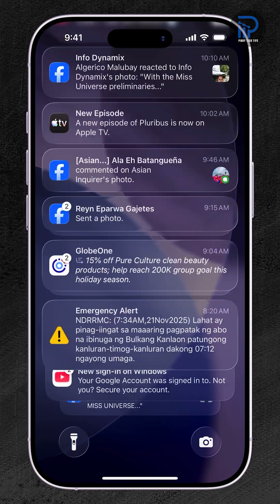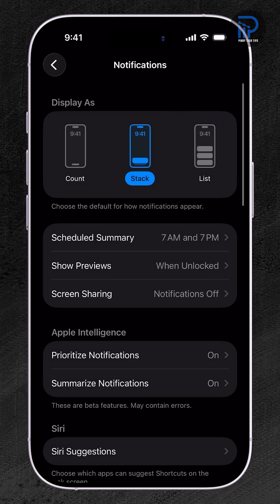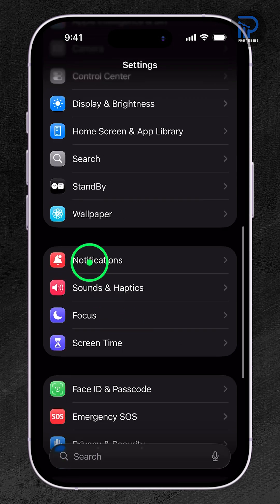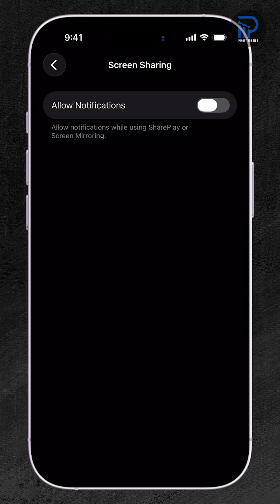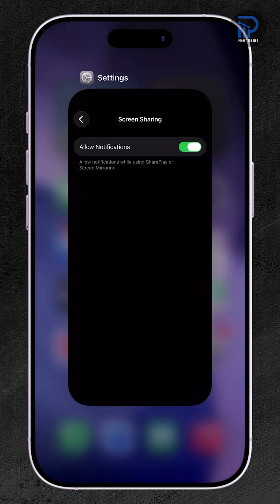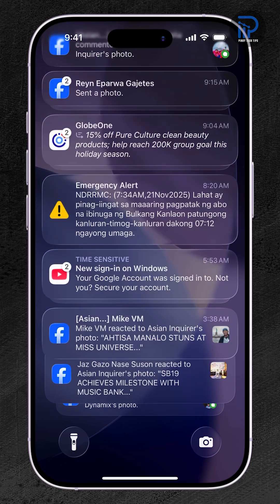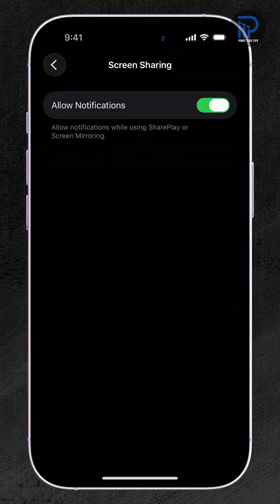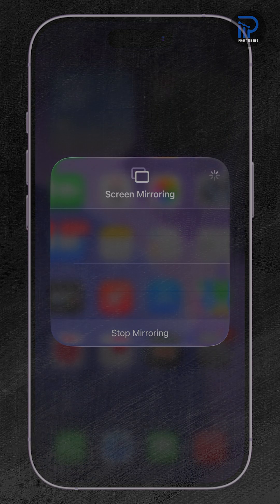Screen Mirroring or Using SharePlay on iPhone 17? Turn OFF This Setting to Block Notifications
Sharing your screen on a video call or during a presentation can get awkward fast if private notifications pop up for everyone to see. Thankfully, iOS 26 on the iPhone 17 lets you control whether notifications appear while using SharePlay or screen mirroring.

This video shows you how to disable these alerts with one simple setting, plus an optional way to add even more privacy using Focus modes.

With this quick adjustment, you can share your screen confidently without worrying about unexpected pop-ups.